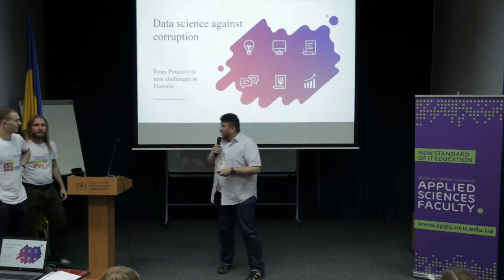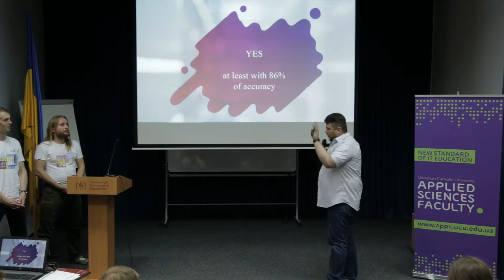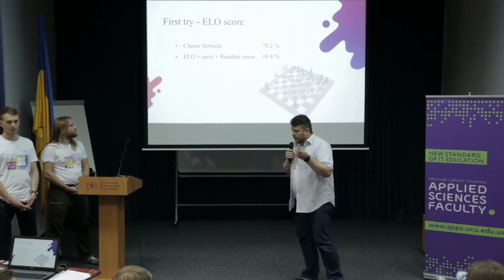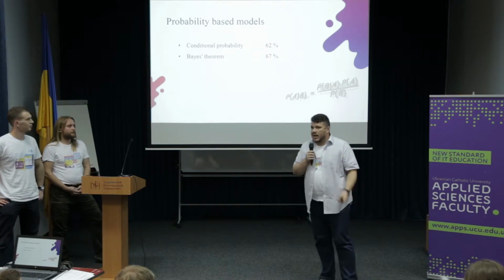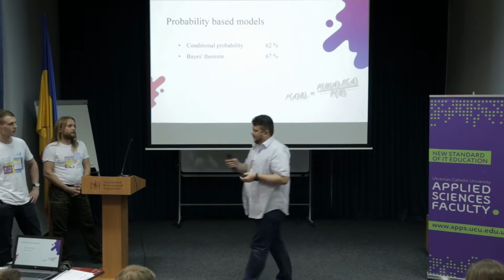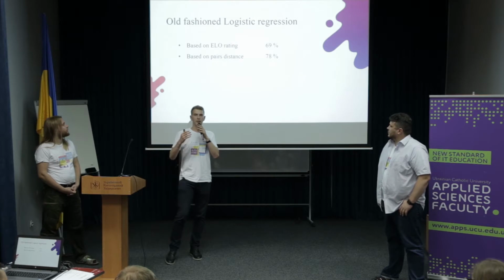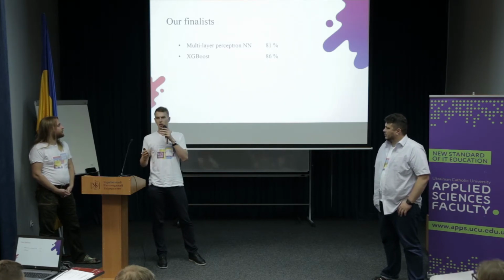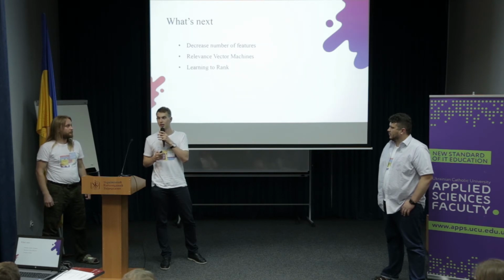Data science against corruption - Project presentation at LvDS 2018